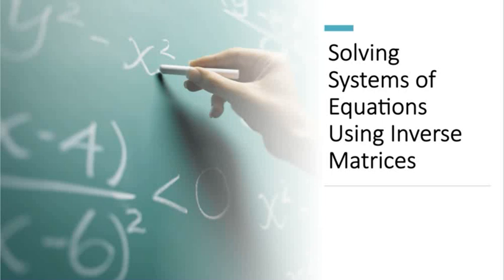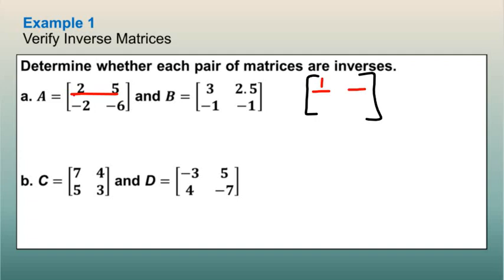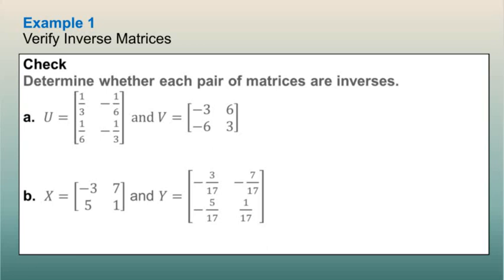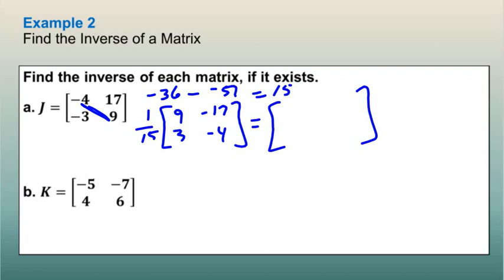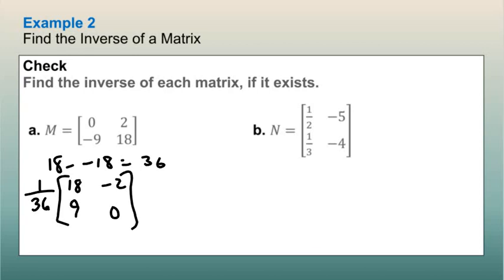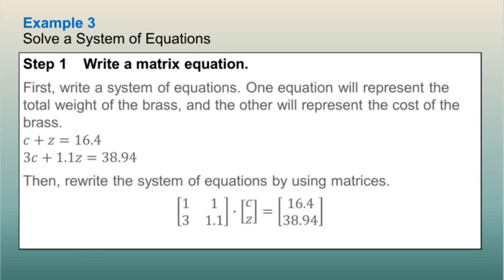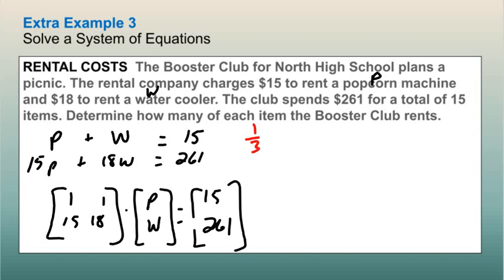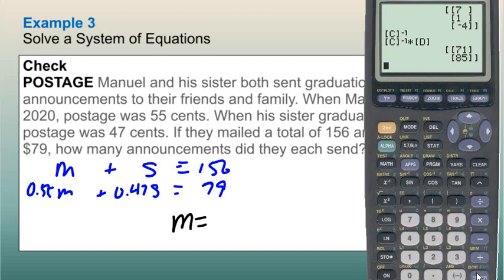Lesson 11-5 Solving Systems of Equations Using Inverse Matrices